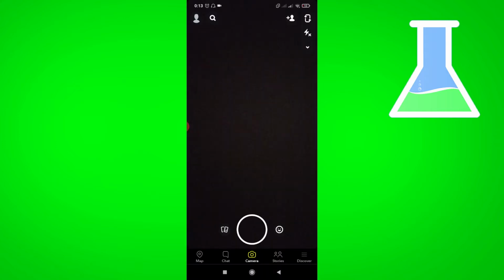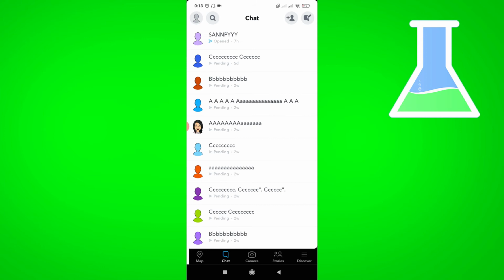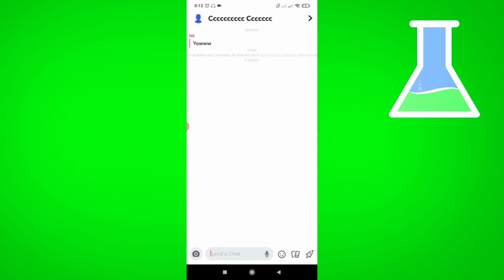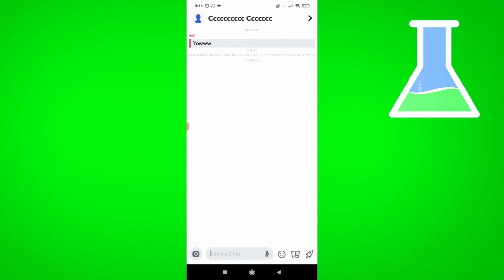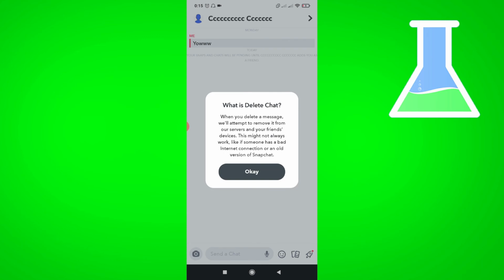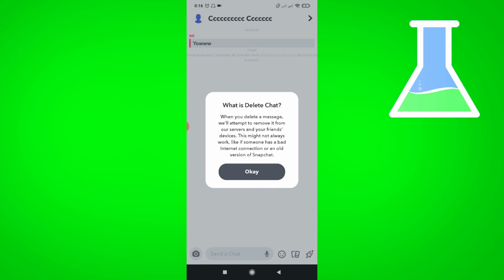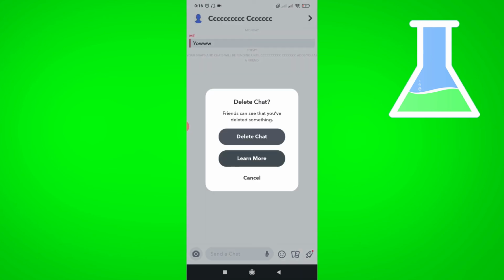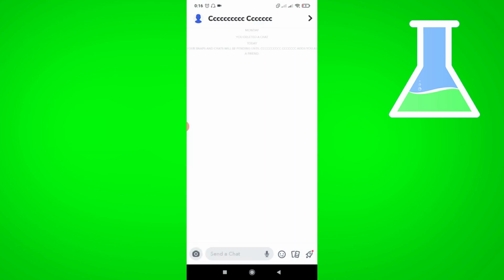How to Delete Saved Messages On Snapchat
Do you want to delete saved messages on snapchat? I'll show you exactly how you can do this. This is a simple step by step tutorial that explains how to delete saved messages.